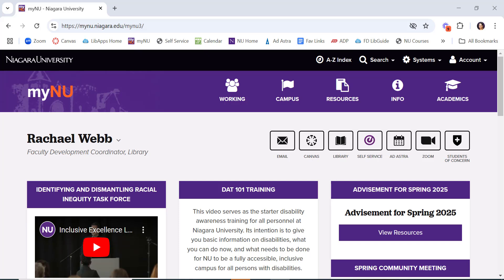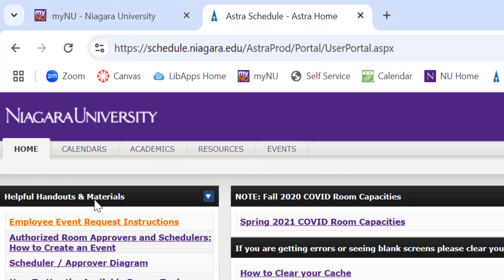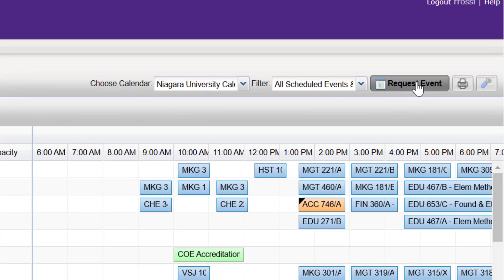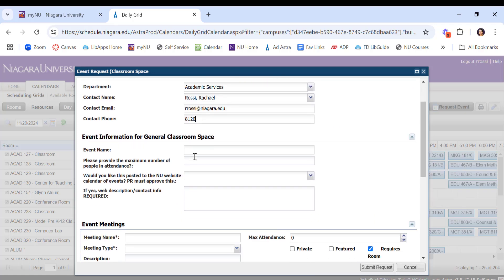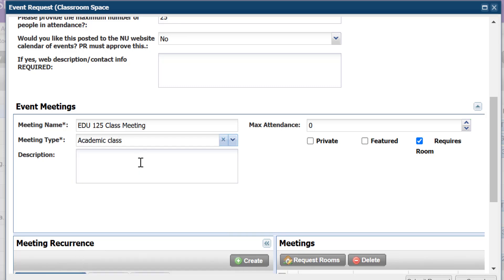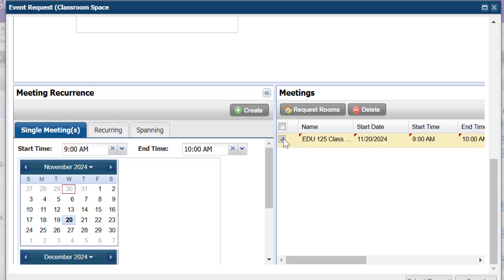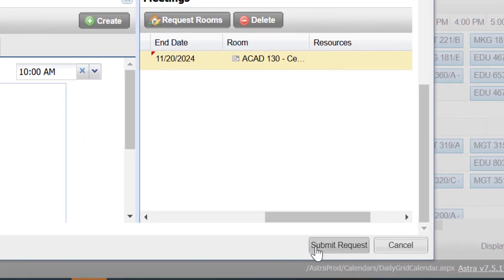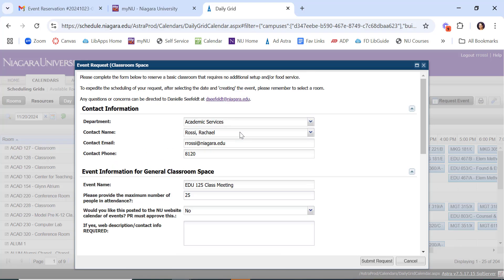Booking Rooms in AdAstra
This video shows you how to reserve a classroom space via the Ad Astra booking system.